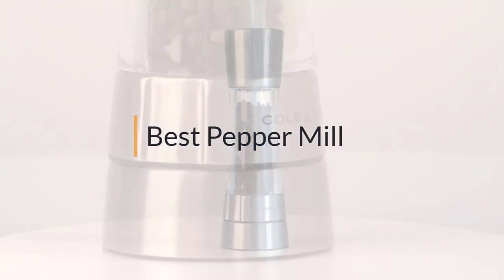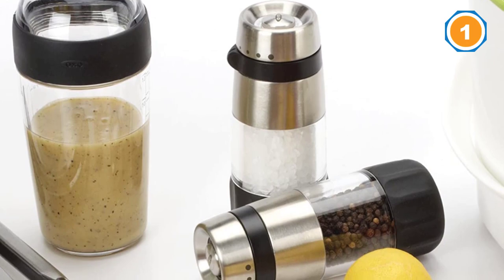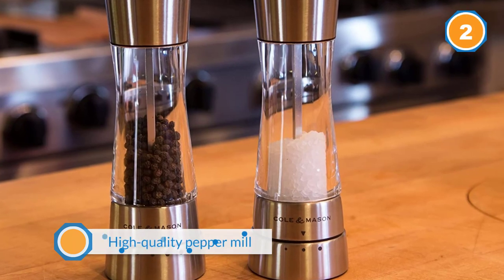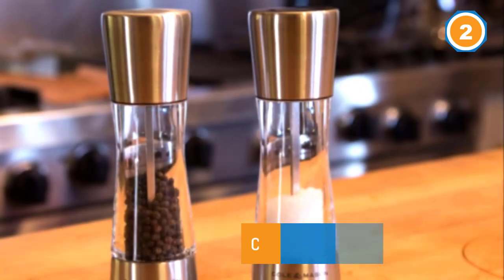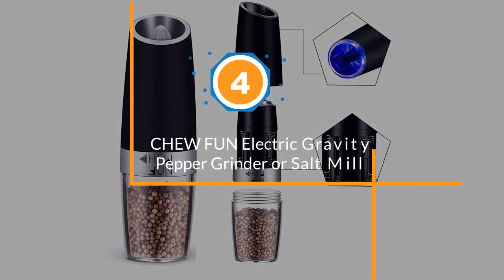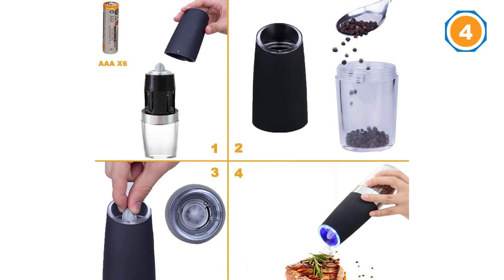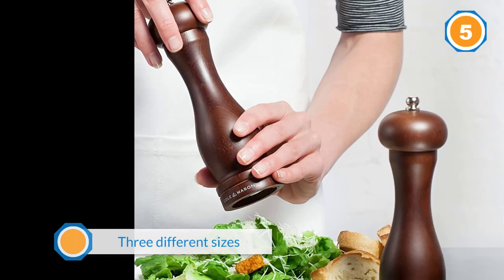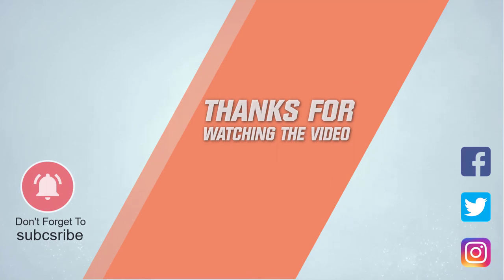Top 5 Best Pepper Mill Review in 2023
Best Pepper Mill featured in this video:
0:18 1. OXO Pepper Grinder
1:10 2. COLE & MASON Derwent Pepper Grinder - Stainless Steel Mill
2:02 3. Peugeot 23485 Paris u'Select 9-Inch Pepper Mill
2:34 4. CHEW FUN Electric Gravity Pepper Grinder or Salt Mill
3:29 5. COLE & MASON Capstan Wood Pepper Grinder - Wooden Mill

What Is a Pepper Mill?
On the off chance that you've never had newly ground pepper or salt, you may ask why for heaven's sake you'd need to need to accomplish such work to prepare your food. Notwithstanding, when you've tasted the excellence of newly ground salt and pepper, you'll never need to return to pre-bundled flavors.

What is the best Pepper Mill to buy?

If you are looking for the top Pepper Mill, then you are in the right place.